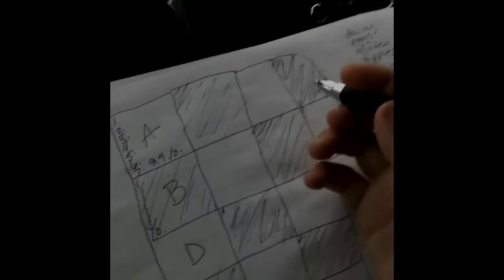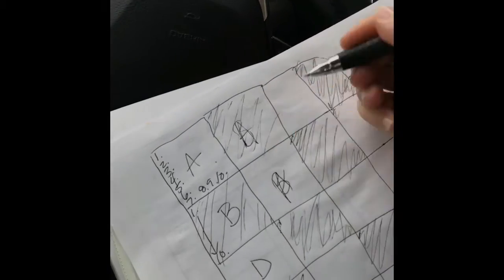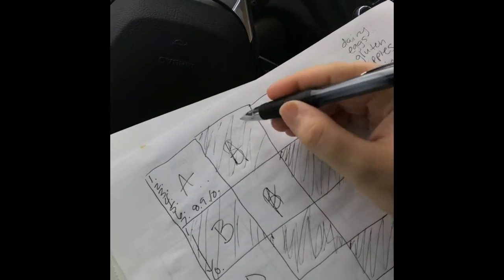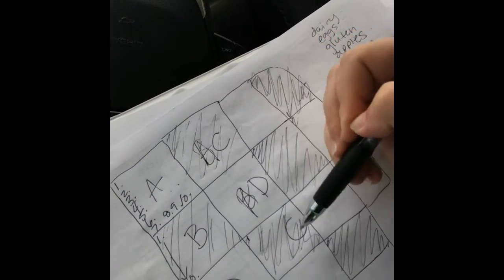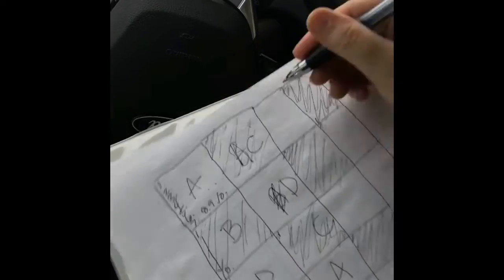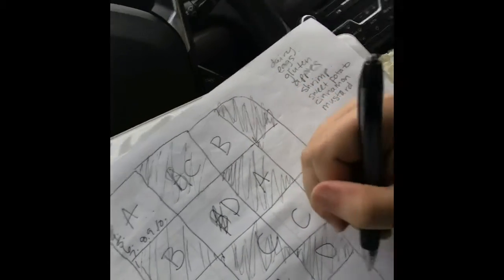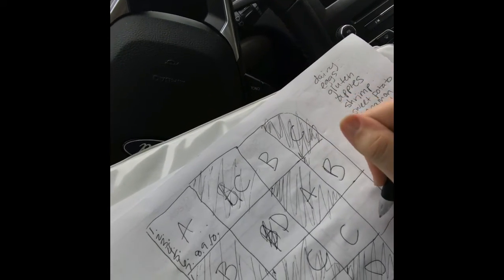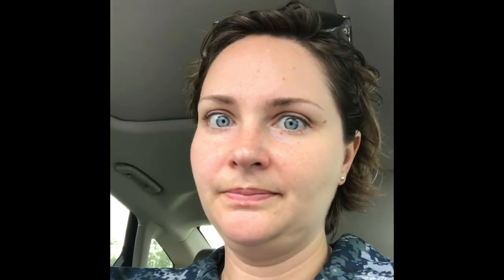How to ACE the Navy Advancement Exam (any rate)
PART 1:
The first thing to be aware of is the test is more than likely going to be comprised of 175 questions- approx. 25% A, 25% B, 25% C and 25% D. Only use this if you get stuck on questions and have to go back through. Another thing to note is out of each 10 question block on your answer sheet, you more than likely will have a primarily dominant grouping of A, B, C or D. This primary answer group usually won’t duplicate from block to block. Example: A is the dominant answer in column one, so a different letter dominance will more than likely comprise 11-20. So by our rule, question 12 couldn’t be A, because it would create a double “A” dominant group.
1. A   11. C   21. D
2. C   12. A or D 22. D
3. D   13. A  23. C
4. A   14. C   24. A
5. A   15. D  25. B
6. B   16. B    26. B
7. A   17. A  27. A
8. D   18. D  28. C
9. C   19. A  29. C
10. C  20. D  30. C
*Please note that you won’t likely have equal 25% of dominant letters, that only applies to the overall test questions.*
ON TEST DAY:
-Answer as many questions as you can that you absolutely know the answer to. If it is a close tie between 2 answers, write them down on your scratch paper. i.e. #12- A or D
-Once you’re finished answering the questions you’re sure of, it will be easier to use the “hacks” for the rest
-Use the dominant grouping rule to see if you can easily rule out answers that you’re not sure if it is one or the other.
-Next thing to do is find all the remaining answers. Count how many A’s, B’s, C’s and D’s you have. You’ll have 44, 44, 44 and 43ish (in no particular order) in the end.
-Fill in the remaining answers using the dominant grouping rule, the 25% rule and also reworking your questions- the answer might come back to you!
PART 2:
When new bibs post: Open and print both the bibliography & topics/subtopics.
1st HACK: I liked to take one full sheet of paper for each subtopic. So my first paper would have the topic + its’ subtopic as the heading, next paper would have the same topic + the next subtopic as the heading, and so on… the idea of this is for note-taking material in which you will study for the test. Next, you will look at your bib sheet and MATCH the bib to the subtopics. Some subtopic sheets may have multiple bibs, but ALL subtopic sheets will have a bibliography that matches it. If you are unsure of the matching, the manuals called out in the bibs all have table of contents pages. This should help! After you have all your subtopics matched up with the manual(s) that are applicable, you’re ready to start studying.
This next part is the longest process. YOU HAVE TO GET THROUGH IT! Depending on how long you have left before the test, split up your time in a way where you can spend equal amounts of time dedicating to each of the subtopics pages. You want to reserve the last week or two weeks before the test actually studying your notes, so don’t include that time! Arrange the subtopic pages by manuals- that way you do your research from that particular manual, and when you’re finished, you drop that manual and don’t have to open it again!
2nd HACK: Example: If I have a subtopic about the color blue, a subtopic about the color green and a subtopic about the color red, I would grab my color manual and ONLY study the areas of the manual where it talks about the colors blue, green and red. Now while we have that color manual out, the topic of the subtopic blue was “tone”, so I would only study the areas of the color blue in the color manual that dealt with the tone of blue. The subtopic green’s topic was about “gradient”, so I would only study color gradient in the color green section...
3rd HACK: Once you have narrowed down areas in these (sometimes) giant manuals, you will get good at scanning the text for areas that questions could easily be formed from. Lists are a big one! Especially lists of 3 or 4 things. This also works for skimming text and finding bullet points or paragraphs within manual topics. YOU GUESSED IT! This is where exam questions are typically hiding! Write these things in your notes!
1-2 weeks before the test: Now that all of your hard work is done and your subtopic sheets are filled with notes, what I liked to do was rewrite my notes neatly. Not only does this refresh your mind on your notes, but sometimes you can see your notes when you are trying to recall something (maybe this is just me!) It helps to organize the way you study your notes by the subtopics and topics to help you mentally connect questions that are asking about specific systems or standards or operations (depending on your rate).
Last but not least, good luck! YOU GOT THIS!